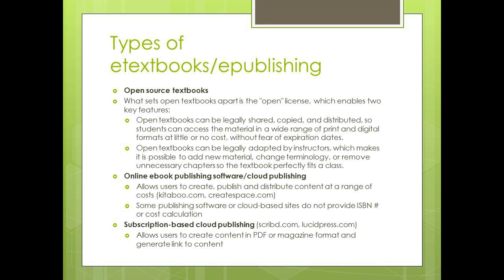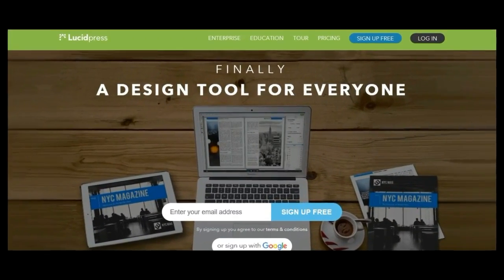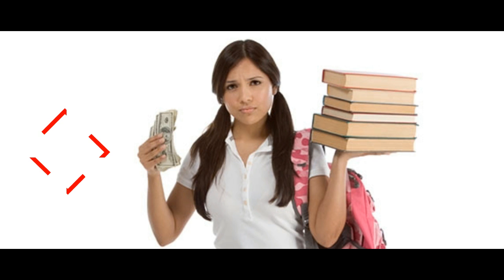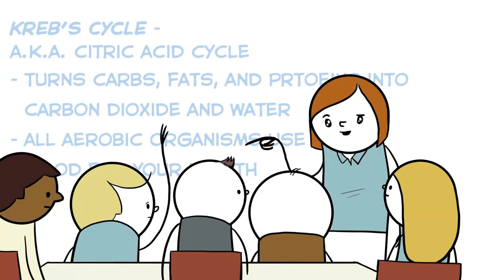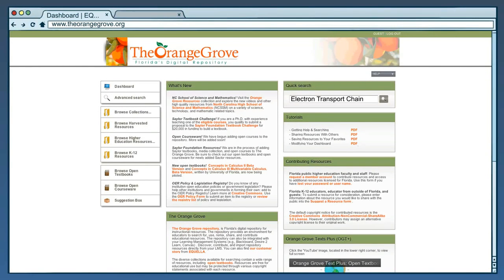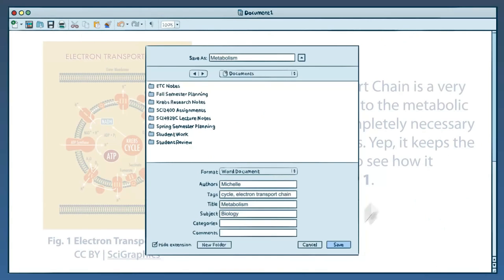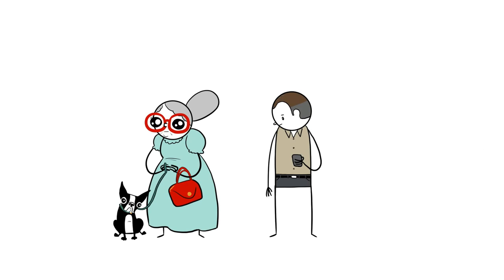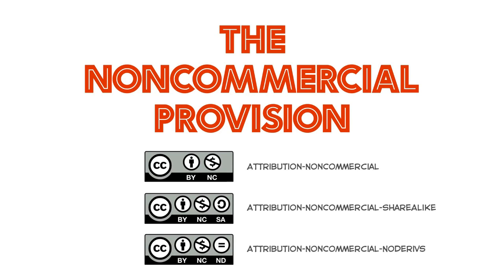eTextbook - Open Source Publishing Workshop - DSU Center for Teaching and Learning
The following is video presentation of the eTextbook-Open Source Publishing Workshop held on September 20, 2016 at Delaware State University as a part of the Center for Teaching and Learning (CTL) professional development series.